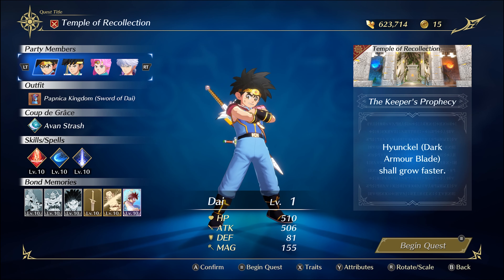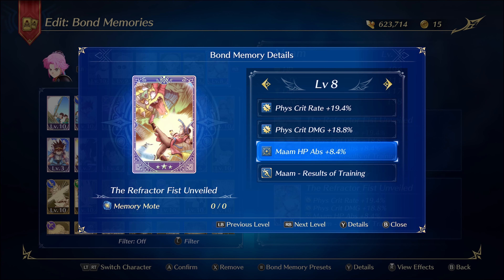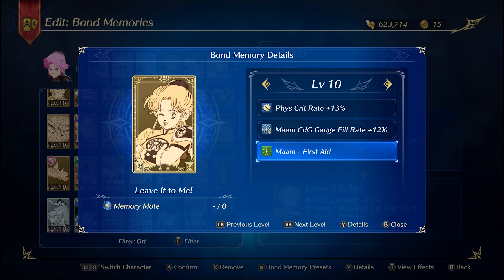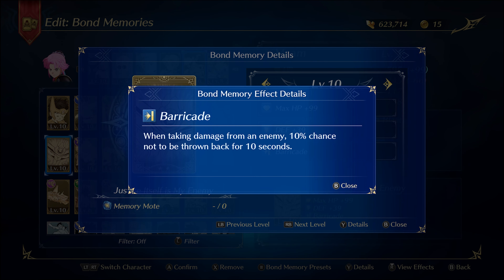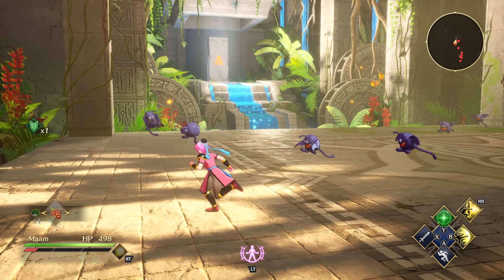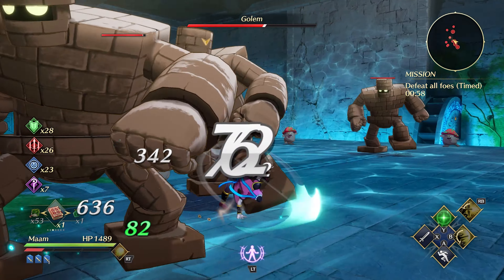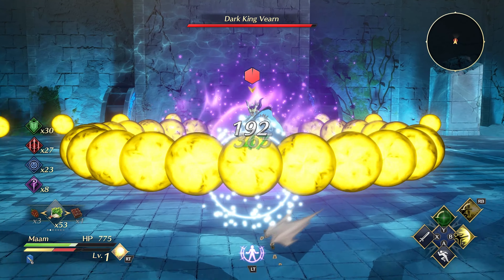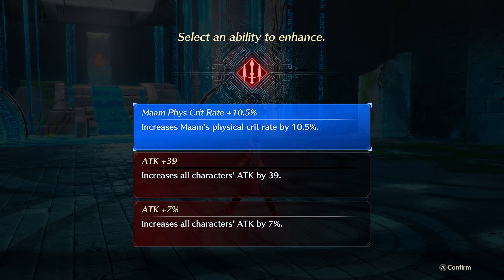BEST BUILD TO SOLO TEMPLE OF RECOLLECTION | Infinity Strash Dragon Quest the Adventure of Dai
If you want to get all the achievements, this one probably is one of the toughest... unless you use this build and have three hours ahead of you !
This is the Best and easiest way I found to defeat the whole temple solo and get the "Memorable Miracle" Achievement.

Chapters :
00:00 Build Explanation
04:08 Start of the run
07:04 Vearn Boss Battle
In this playthgough I'm going to discover everything in the game, and complete all achievements.